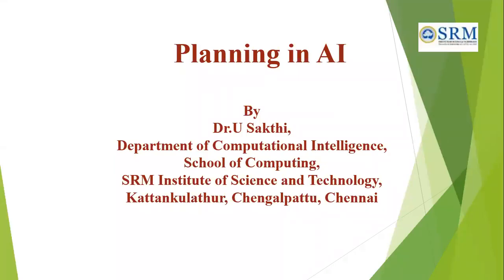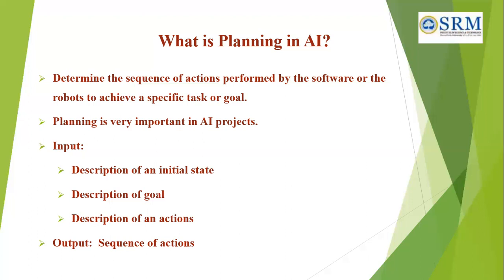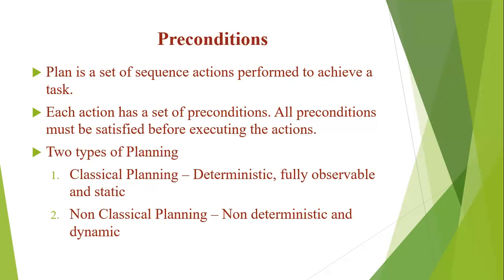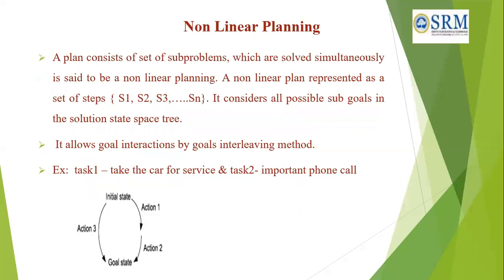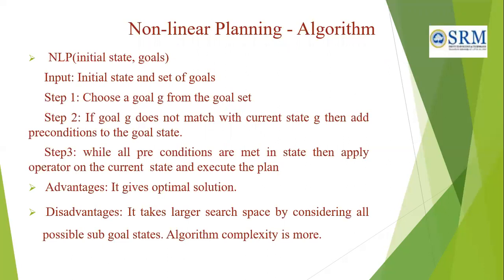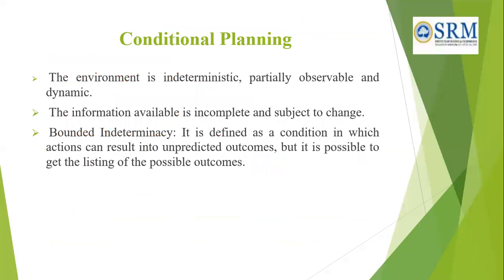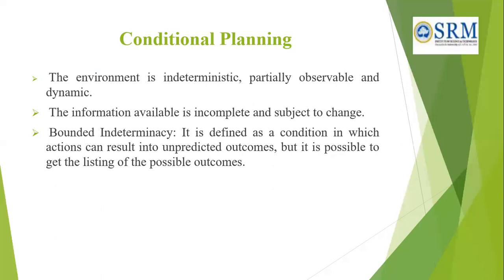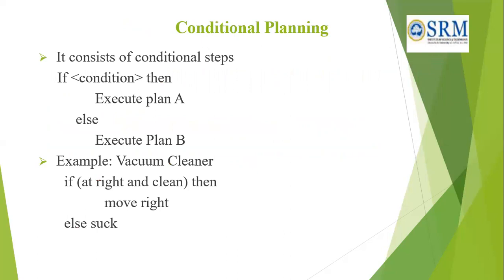Sakthi AI Planning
Planning in AI